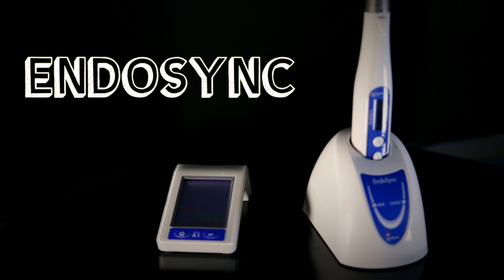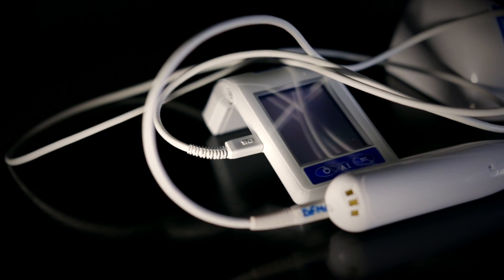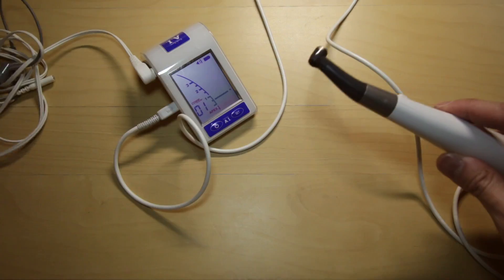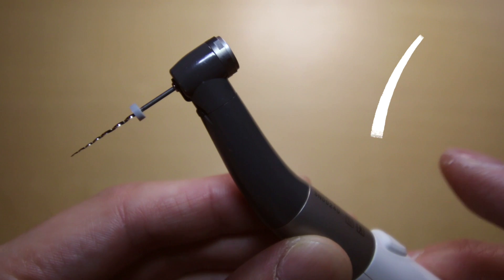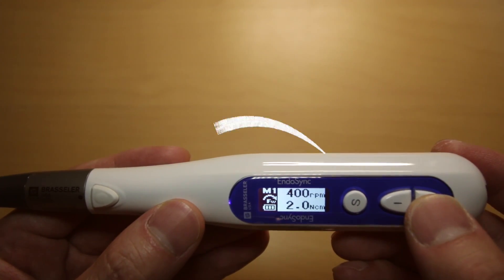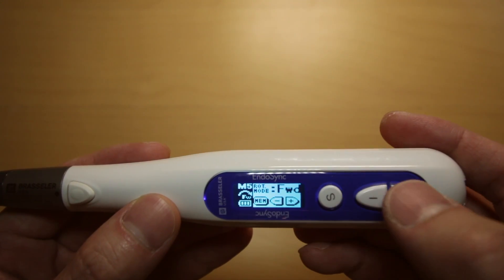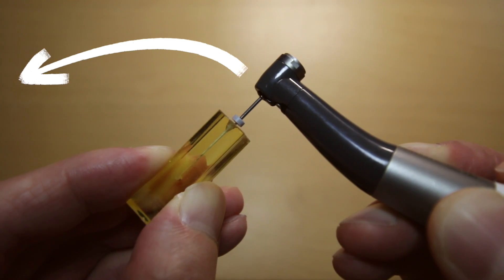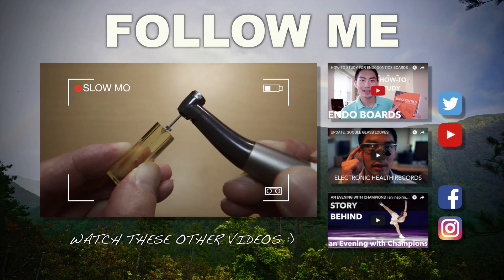HOW TO USE EndoSync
I recently demoed Brasseler's EndoSync system. This is how it works.

Amazon list of some of my endo gear:

I am an endodontics resident and a part-time practicing dentist. I post weekly Youtube videos. The videos usually cover dentistry, music, or technology with an overlying theme of art. The videos are designed to inspire others to do what I do or to make a difference themselves.